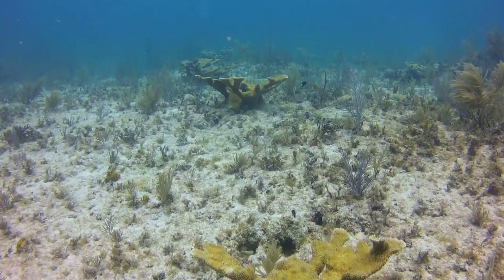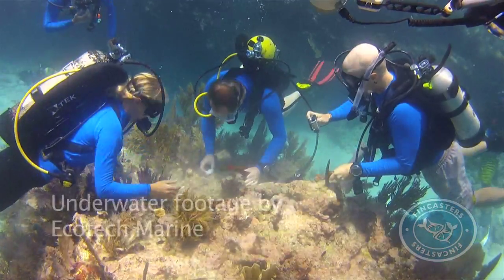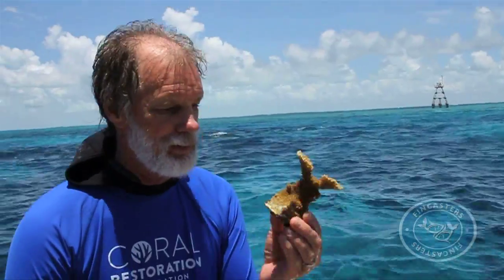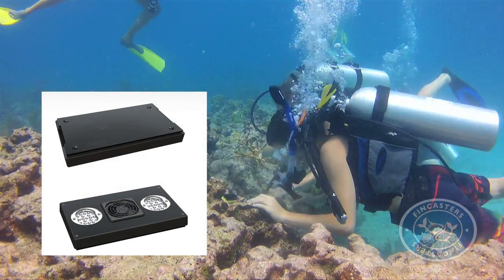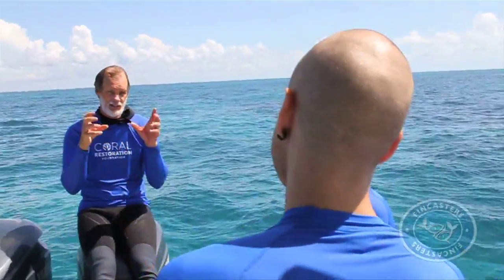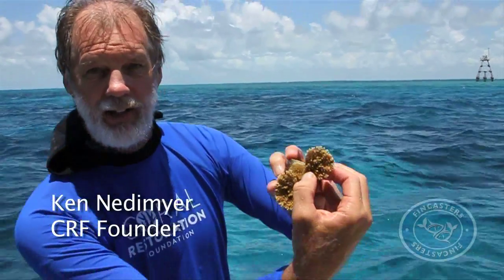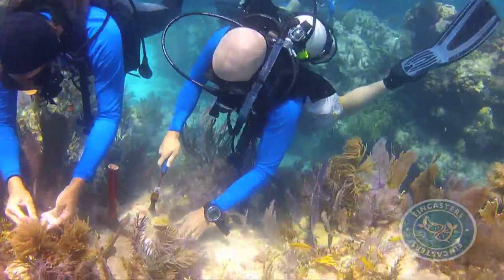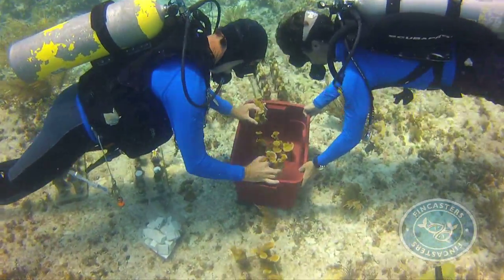Fincasters Episode 12 Elkhorn Coral Planting with Eco Tech Marine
Go along underwater on the first ever elkhorn coral transplant project with the Coral Restoration Foundation.  CRF Sponsors Boyd Enterprises and Ecotech Marine went along to help as the Foundation moved corals from its nursery to Molasses Reef in the Florida Keys.  Aquarium keepers: Think of this as the "world's largest frag tank."